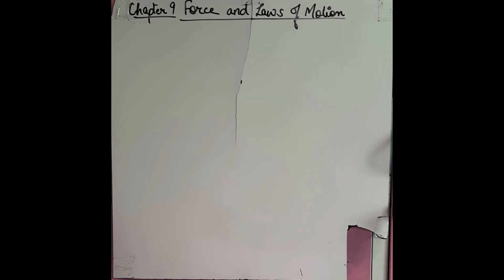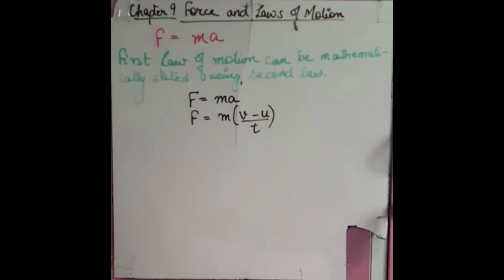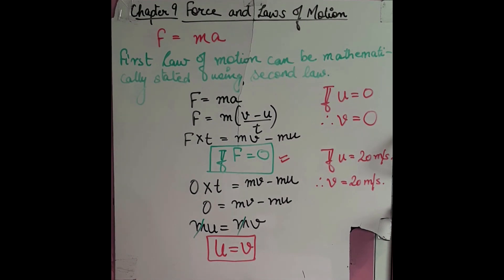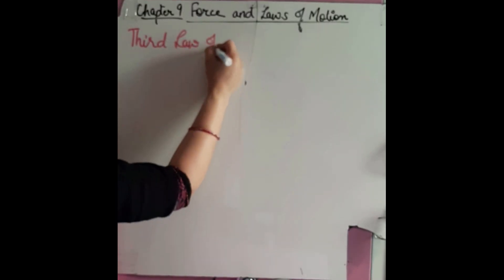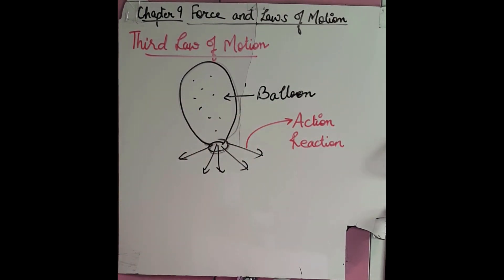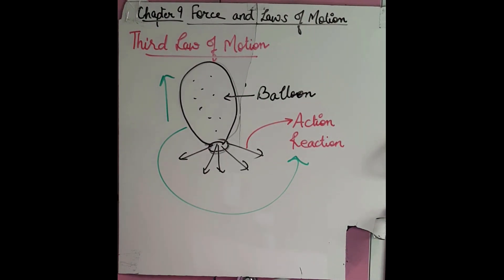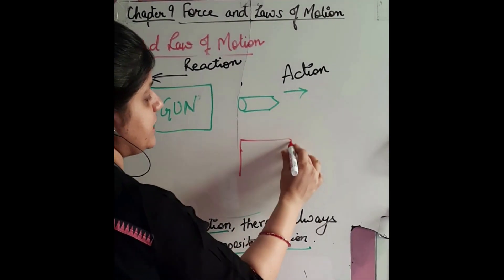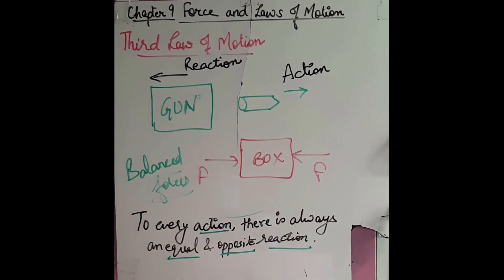Class 9 Chapter 9 Force and Laws of Motion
*  First Law Mathematically stated from Second Law
*  Newton's Third Law of Motion
*  Applications of Newton's Third Law(Examples)